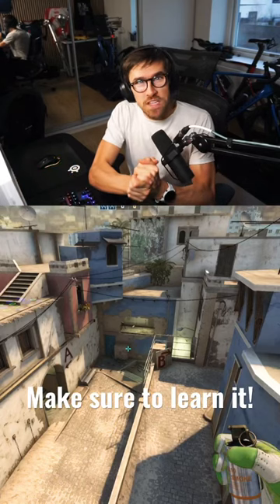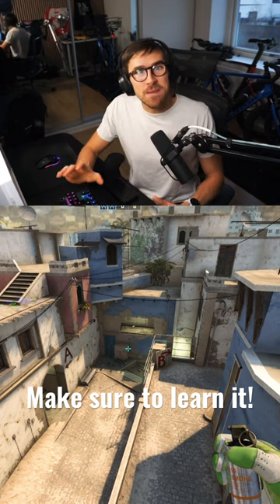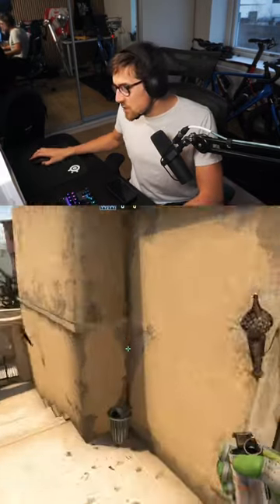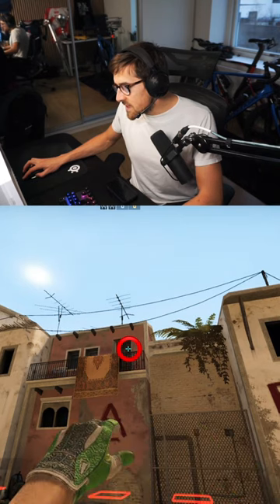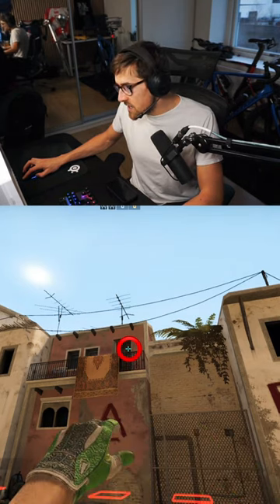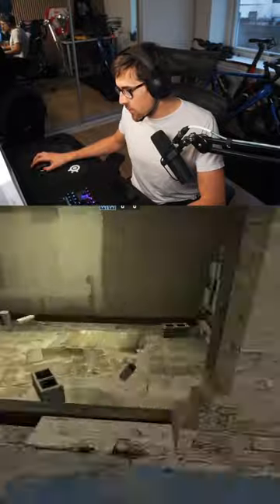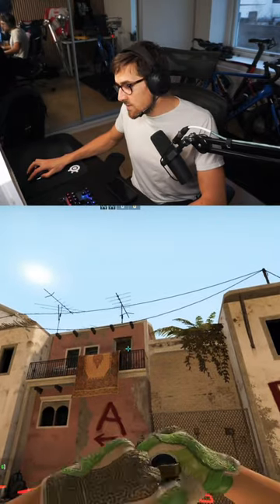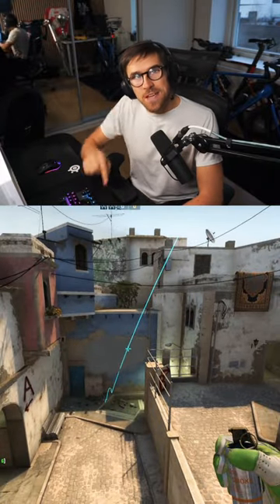Smoke window on Mirage, the single most important smoke in CSGO!